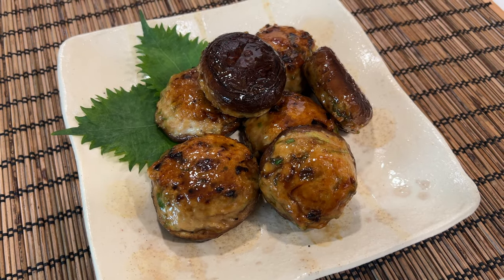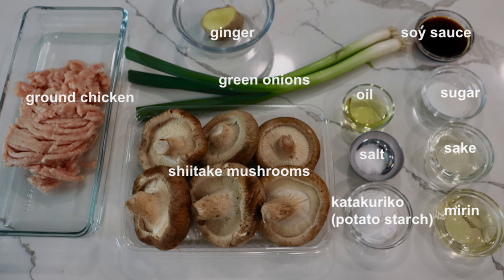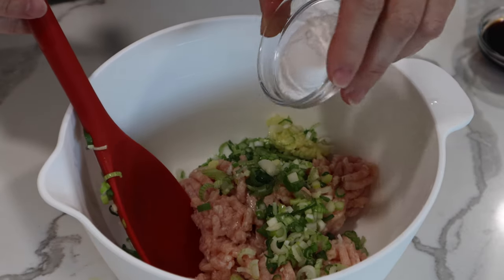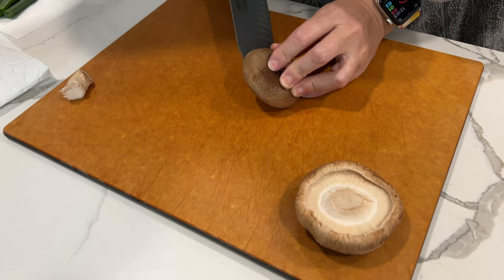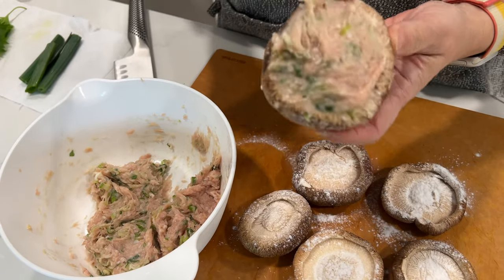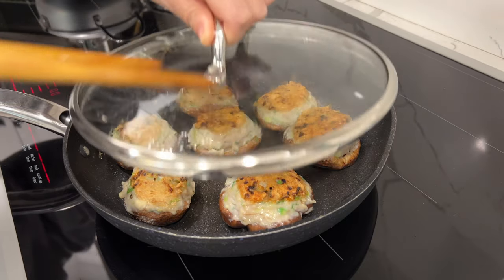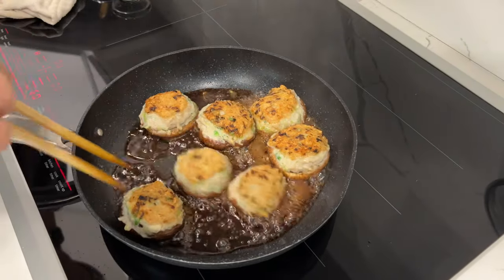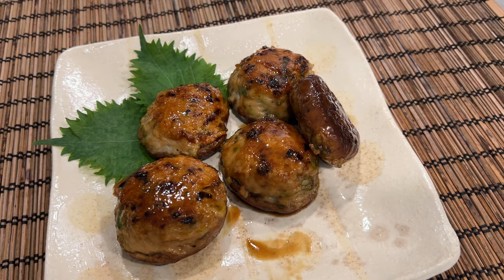Stuffed Shiitake Mushroom Recipe - Japanese Cooking 101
We will show you how to make Stuffed Shiitake Mushroom.  Fresh shiitake mushrooms are stuffed with ground meat and cooked with Teriyaki sauce.

Noriko & Yuko's Vlogs and more @OishiiTV​